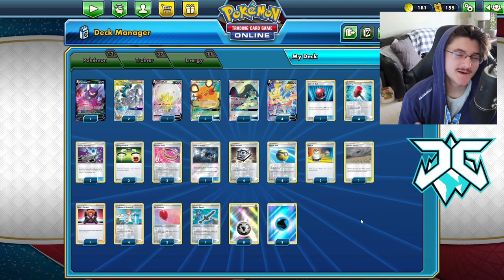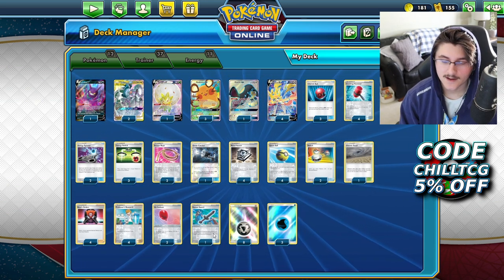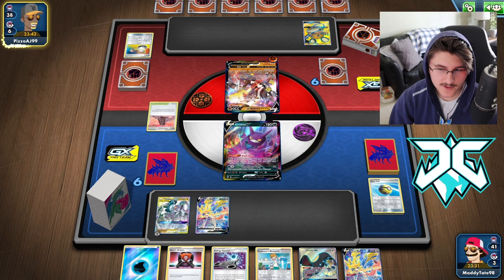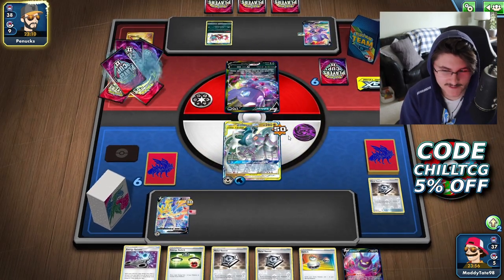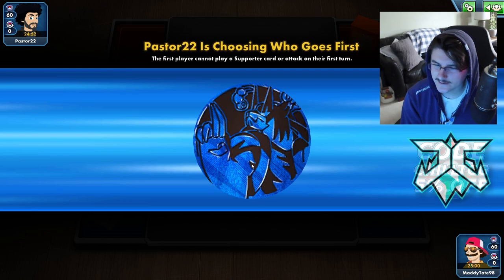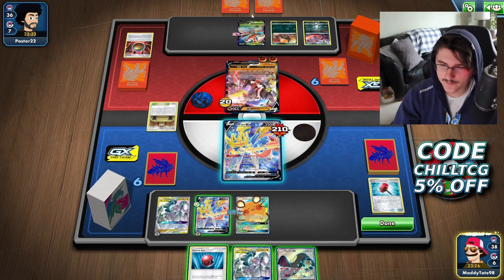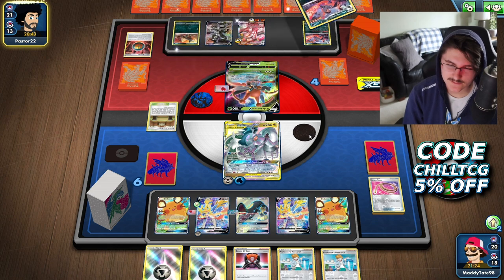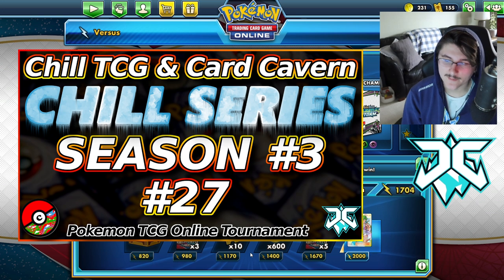NEW ADP Zacian With Hammers Is a PROBLEM!!! | Battle styles - PTCGO Deck Profile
SHOW MORE FOR COMPLETE DECK LIST!!!

ADP Zacian is of course - Everyone's favorite deck! It gets even better when we throw a 4 count of crushing hammer in there (: Today we take a look at perhaps the most oppressive deck in the format... ADPZ with hammers!!!

Follow Chill TCG on Twitter!

Join the Chill TCG Discord!

Time Stamps:

Deck Profile: 0:00
Gameplay: 5:00

4 Zacian V SSH 138
3 Dedenne-GX UNB 57
2 Arceus &amp; Dialga &amp; Palkia-GX CEC 156
1 Crobat V SHF 44
1 Eldegoss V CPA 5
1 Mawile-GX UNM 141

4 Boss's Orders SHF 58
4 Professor's Research SHF 60
4 Metal Saucer SSH 170
4 Crushing Hammer SSH 159
4 Quick Ball SSH 179
4 Escape Rope BST 125
3 Energy Switch SSH 162
3 Cherish Ball UNM 191
2 Energy Spinner UNB 170
1 Great Catcher CEC 192
2 Air Balloon SSH 156
1 Rusted Sword SHF 62
1 Chaotic Swell CEC 187

8 Metal Energy 8
3 Water Energy 3